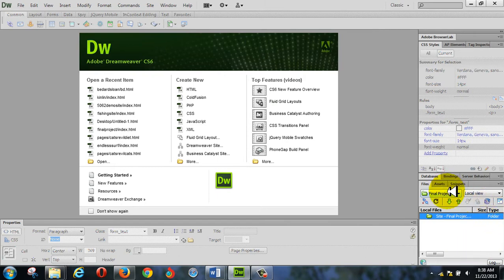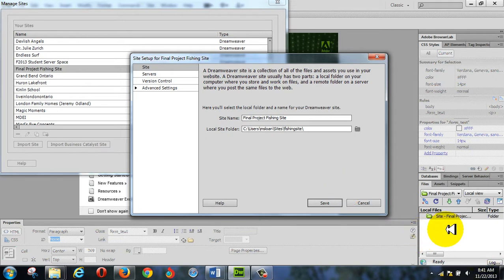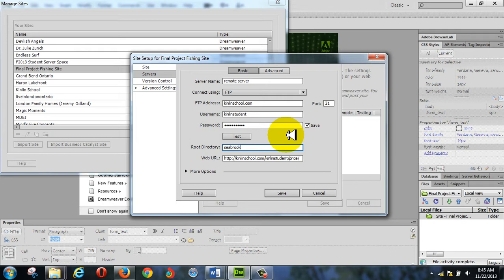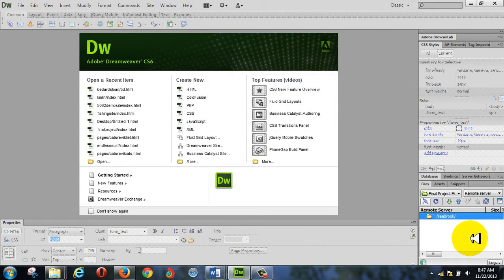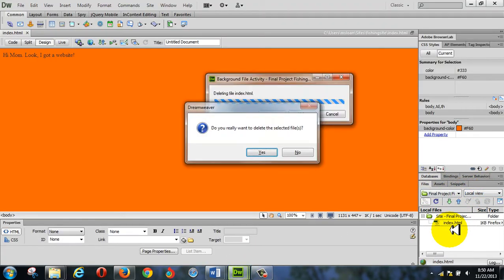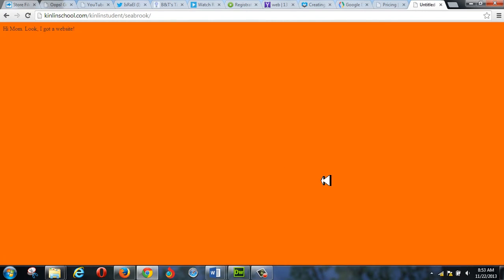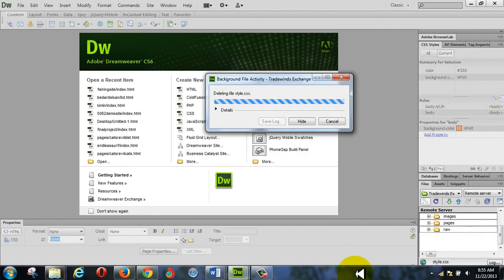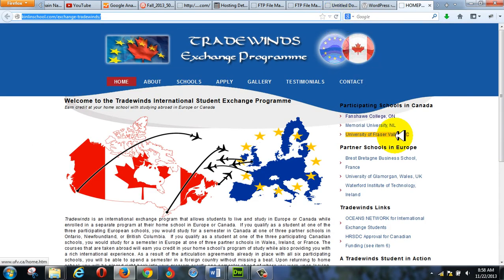Connecting to Class Server (abridged) - COMP 5062 November 18 Lecture Part 1